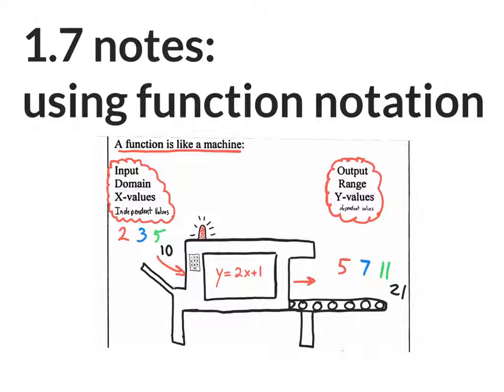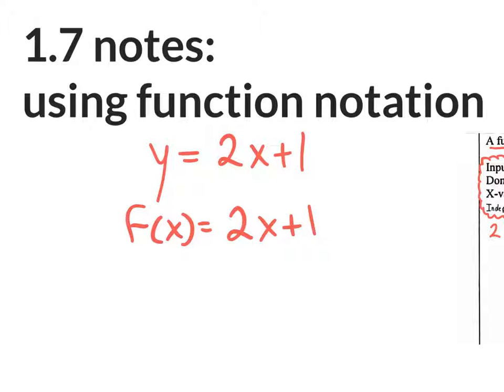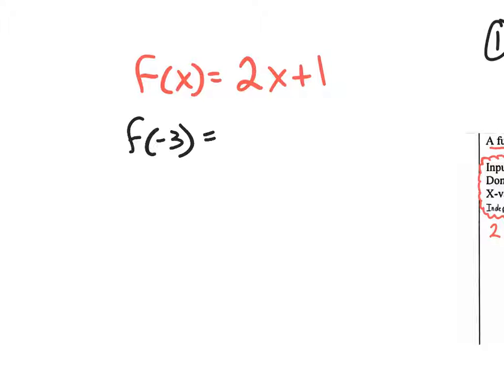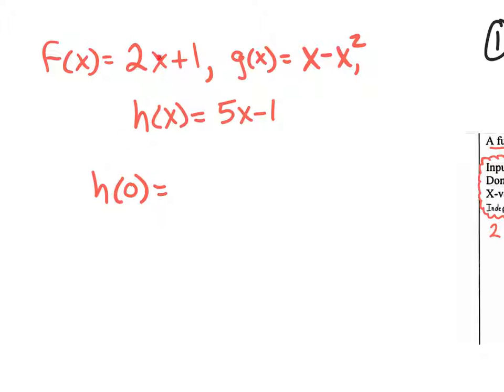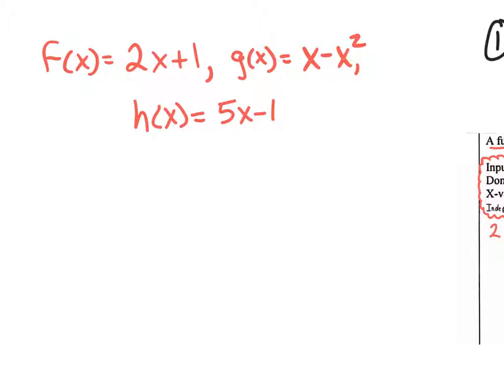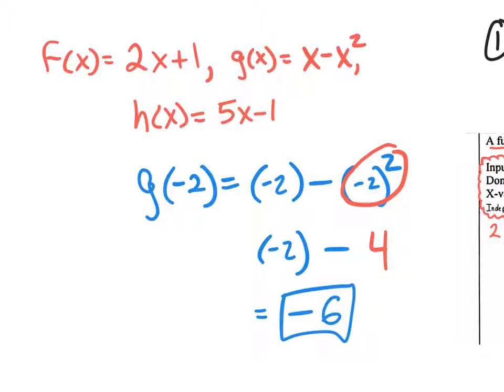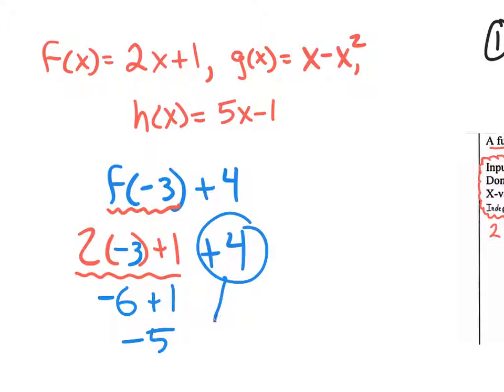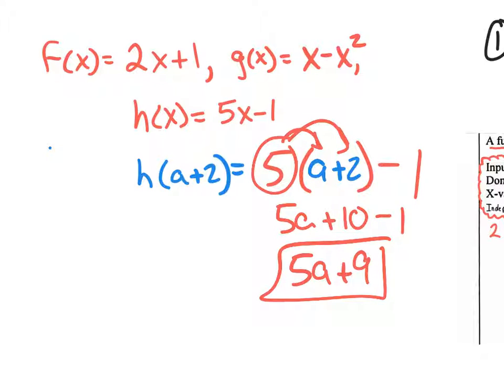1..7 function notation